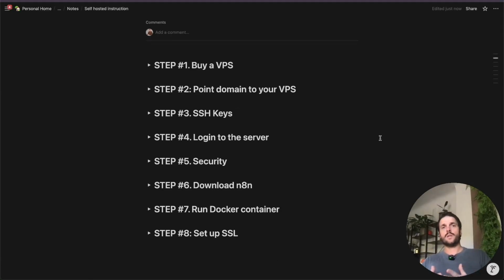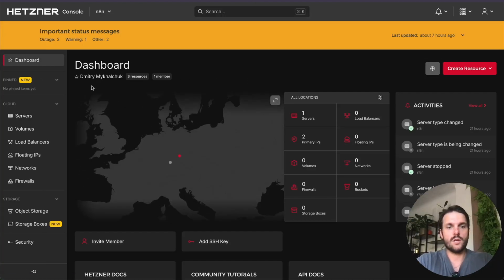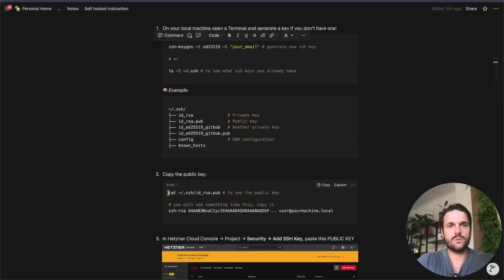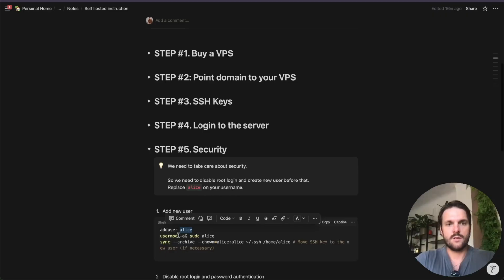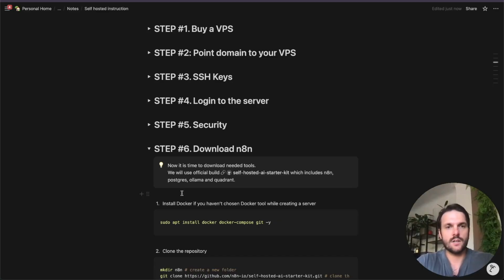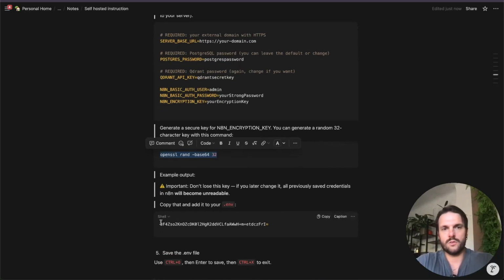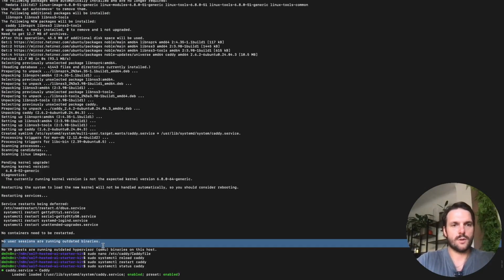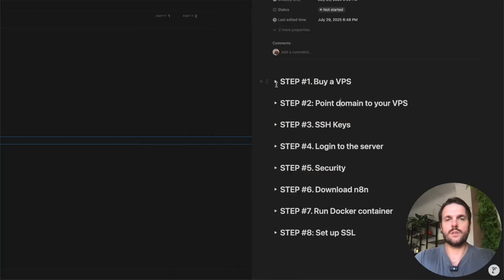How To Run Your Own Automation Server For Just $5! (+ Security & SSL)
I recently set up a new automation server for my partners, so decided to record a video, so anyone can do it.

A step-by-step guide to host n8n on a virtual machine and own your automations. By following on-screen instructions, you can set up a cheap VPS server and self-host n8n for only $5 a month.

📎 Full Manual in my Telegram Channel No registration or email or subscription needed.

This is my n8n partner link - I’ll get a small bonus if you use it Totally up to you - thanks either way!

00:00 - 00:25  Intro
00:25 - 01:40  STEP #1. Buy a VPS
01:40 - 02:32  STEP #2: Point domain to your VPS
02:32 - 03:22  STEP #3. SSH Keys
03:22 - 04:08  STEP #4. Login to the server
04:08 - 05:49  STEP #5. Security
05:49 - 07:47  STEP #6. Download n8n
07:47 - 08:45  STEP #7. Run Docker container
08:45 - 10:50  STEP #8: Set up SSL